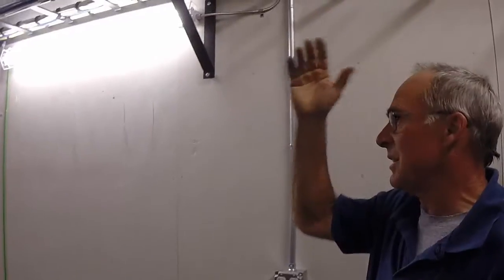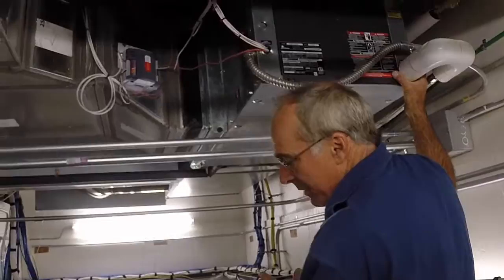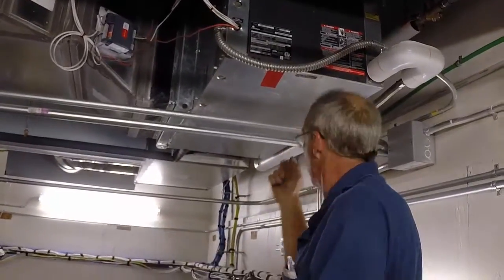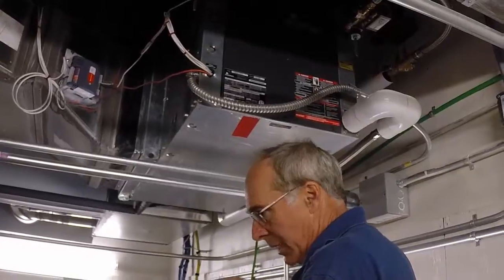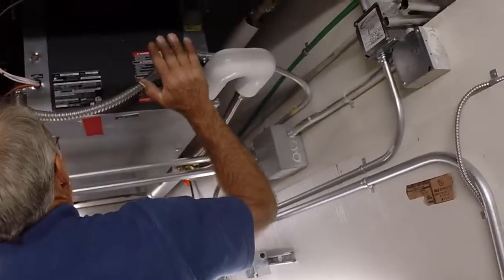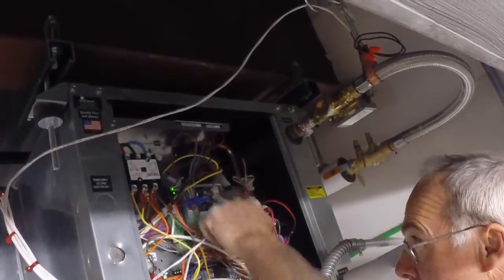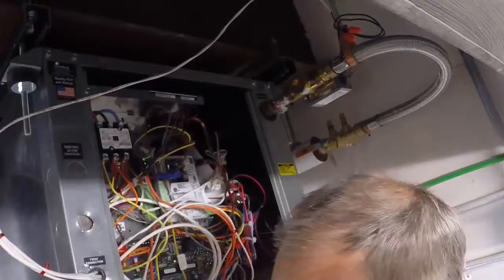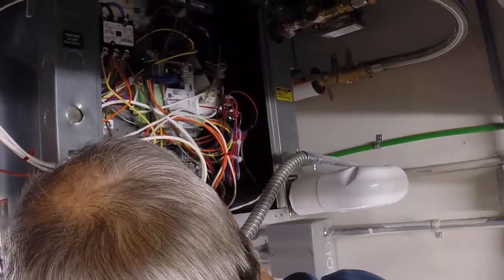Gunnision County Courthouse Heat Pumps